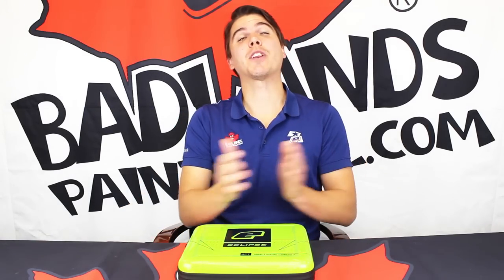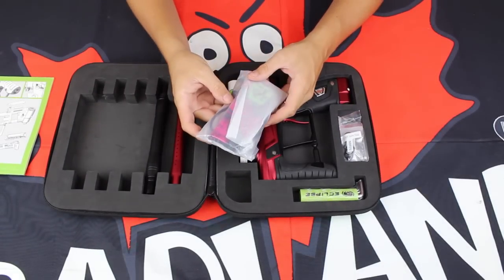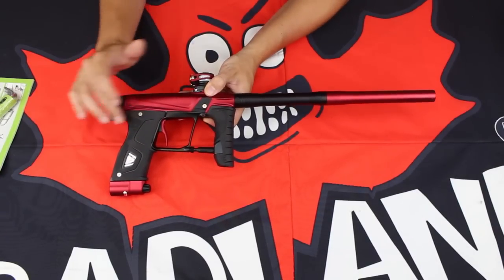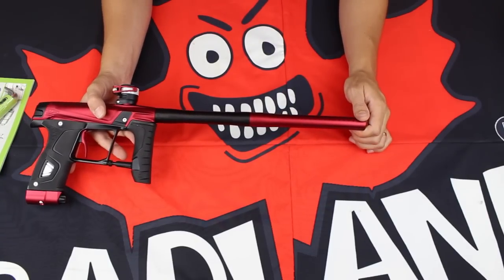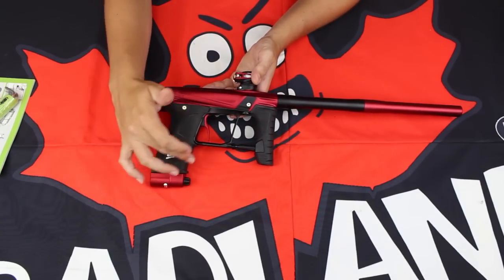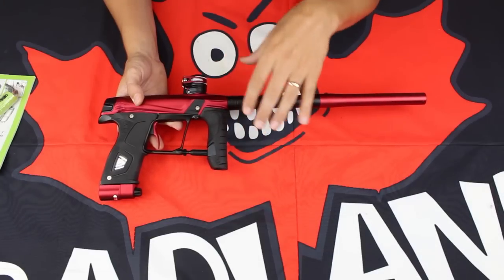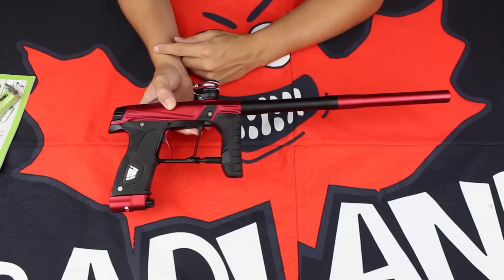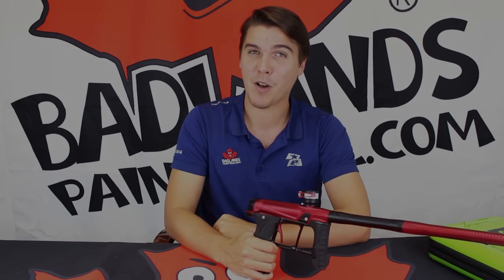Planet Eclipse GTEK 160R - Unboxing - Official Badlands Paintball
In this video Mike unboxes a complete game changer in paintball, the all new Planet Eclipse GTEK 160R. Loaded with new features including an all metal construction, AT Pipe and complete OLED GUI the GTEK 160R is going to help you get on the podium.

‪pe eclipse planeteclipse gtek 160r gtek160r allnew playpaintball paintball4life new gun markers paintballgun playpaintball‪‬ ‪#‎badlandspb‬ ‪#‎badlandsftw‬ ‪#‎paintball